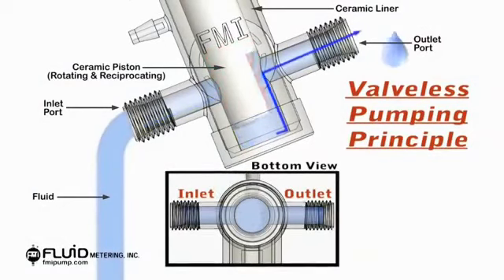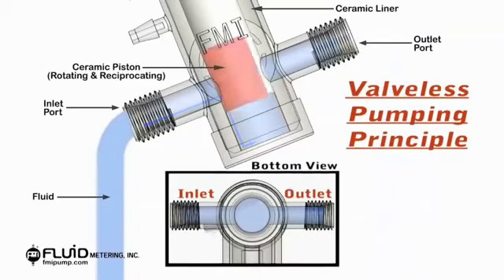Michael Smith Engineers Ltd - Operation of FMI valveless piston pumps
Available from Michael Smith Engineers Ltd, the UK's leading pump specialist, FMI metering pumps are positive displacement ceramic piston pumps. By combining synchronous rotation and reciprocal motion of the ceramic piston in a precisely mated ceramic cylinder liner allows the pumps to operate without any valves.  One complete piston revolution is required for each suction/discharge cycle and the piston always bottoms to ensure maximum bubble and fluid clearance from the cylinder liner.
The main benefits of the FMI valveless piston pump design are:-

• No valves to clog or leak
• Accurate, repeatable positive displacement output
• Self priming
• Simple design
• Output capacity independent of viscosity